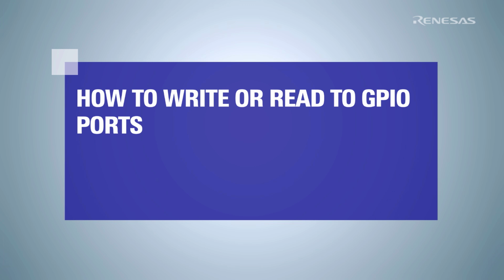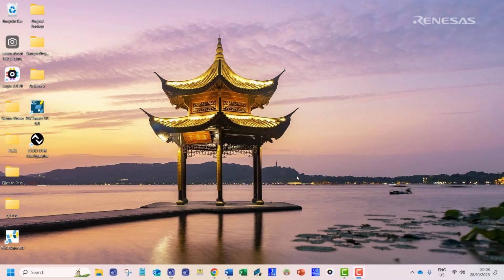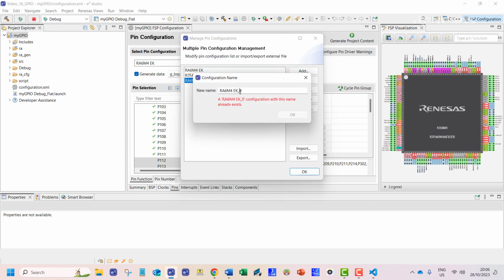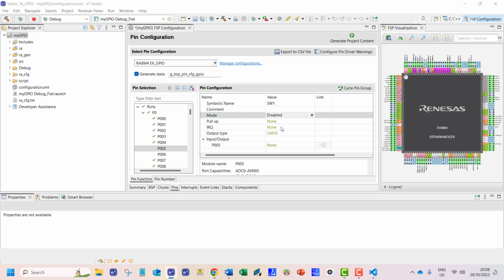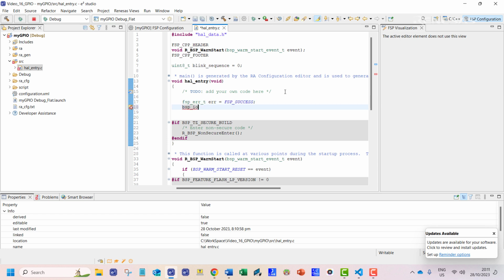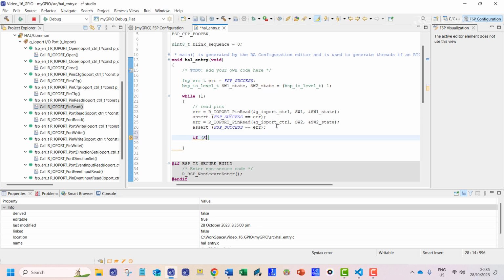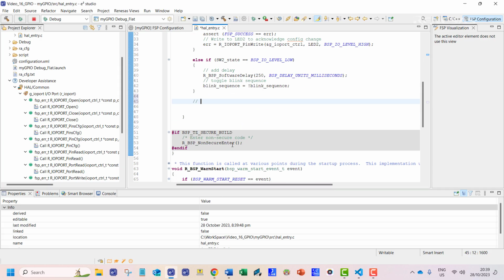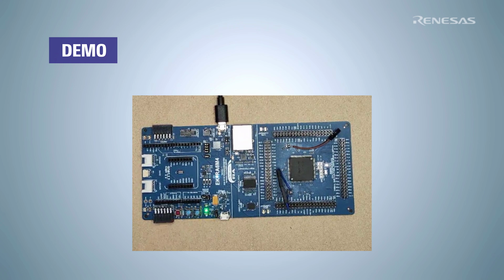How to Write or Read to GPIO Ports V1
Follow along with this tutorial to learn how you can write or read to GPIO ports.